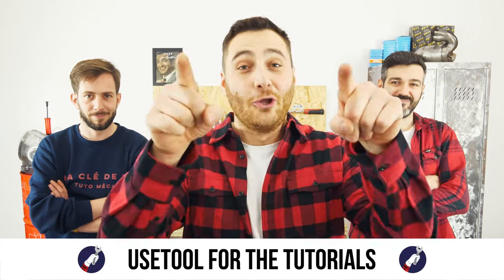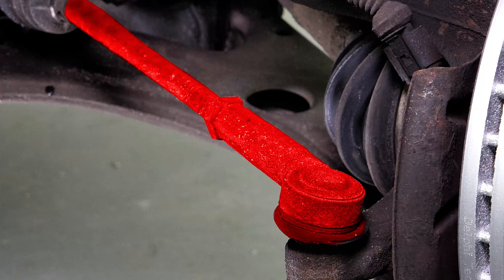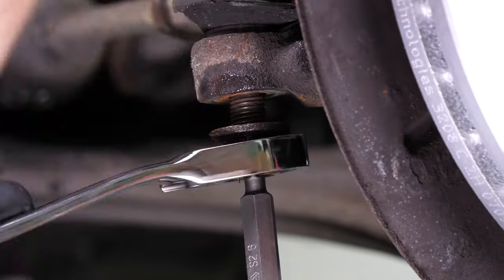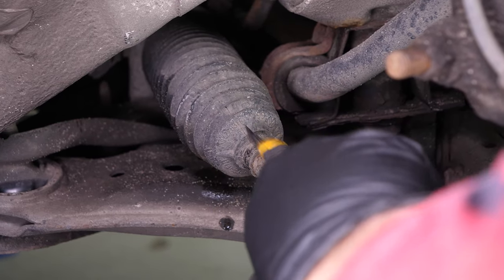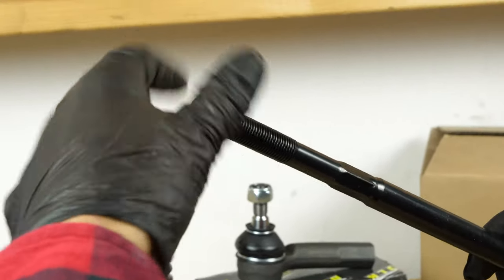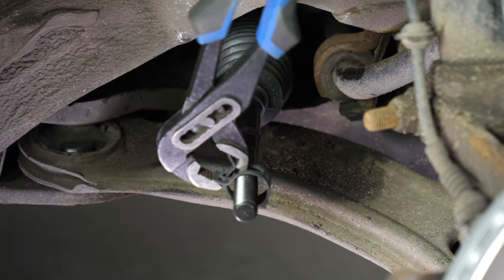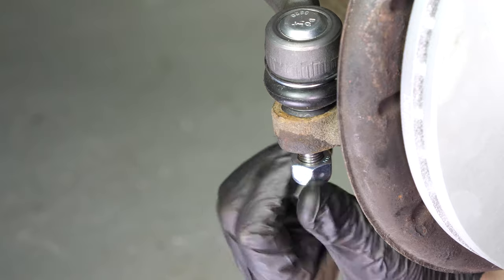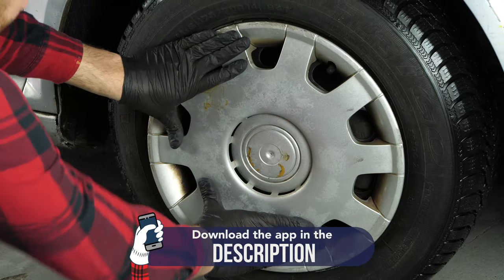How to replace the inner and outer tie rod Golf mk4 🚗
Needed parts:
- Multi-purpose grease

Inner and outer tie rod on a Volkswagen Golf mk4.

Needed tools:
-💣🤖🏆The complete toolbox recommended by UseTool EN to repair your Golf mk4

- Tie rod Wrench
- Adjustable spanner
- 6mm Allen socket
- Cutter knife
- 19mm spanner
- Socket wrench + extender
- Socket wrench
- Hammer
- Correction fluid
- Calliper

🔝💪Safely lift your Golf mk4 with the hydraulic jack and axle stands recommended by UseTool EN 💪🔝

- Hydraulic jack
- Wooden peg
- Axle stand

🚗📢💡 RESOURCES 💡📢🚗

Usetool's warnings
No Usetool's warnings necessary to carry out this operation

Usetool's infos
- During this operation, you will be working on your car's steering system.

- When you change the the inner and outer tie rod on your vehicle, you should carry out a tyre alignment.

0:00 Intro
0:15 Remove the outer tie rod
2:17 Remove the inner tie rod
3:35 Install the new inner tie rod
5:08 Install the new outer tie rod